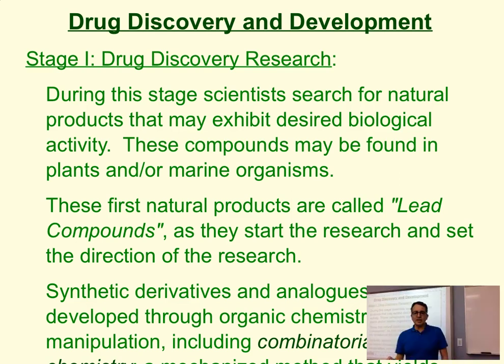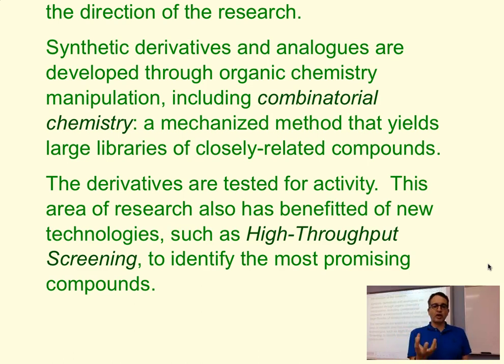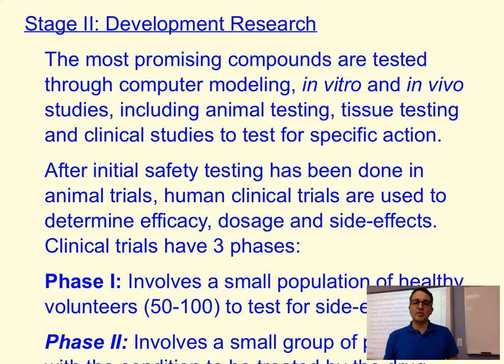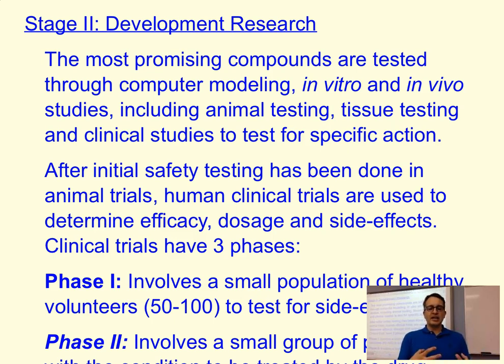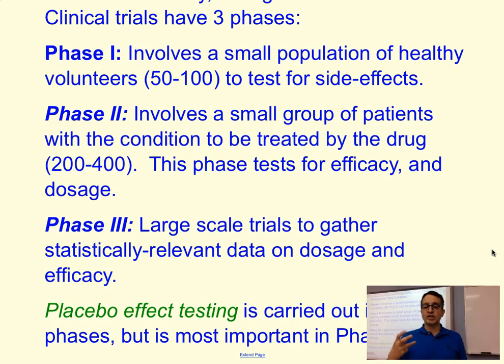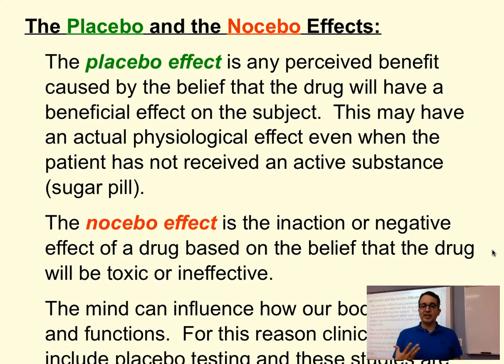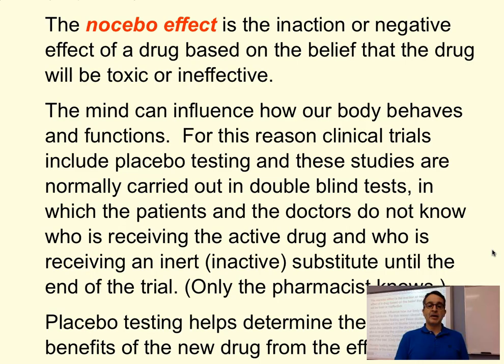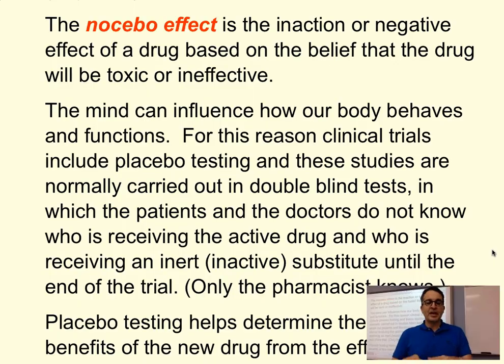IB Chemistry Option D (2014 Syllabus): Medicinal Chemistry: Introduction - Part 2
IB Chemistry Option D (2104 Syllabus): Medicinal Chemistry: Introduction - Part 2 focuses on how drugs and medicines are discovered and developed.